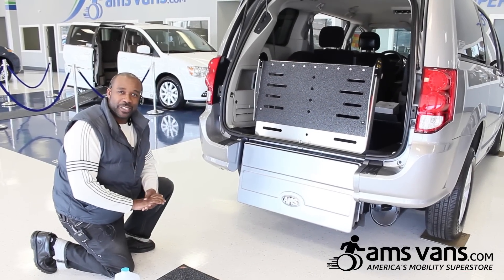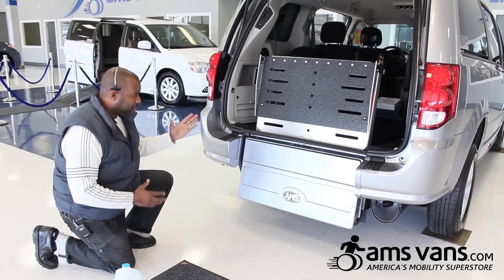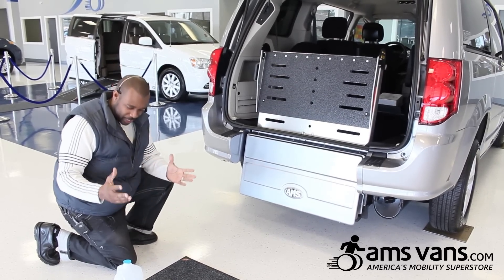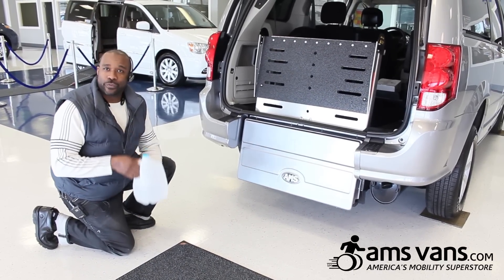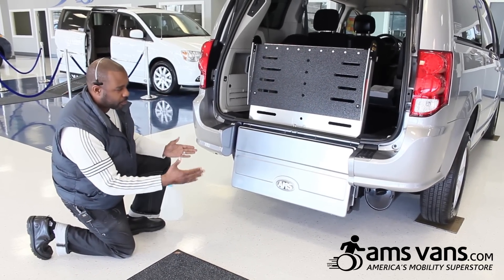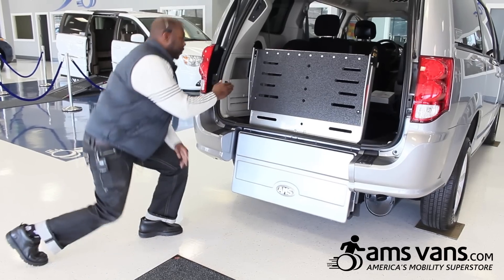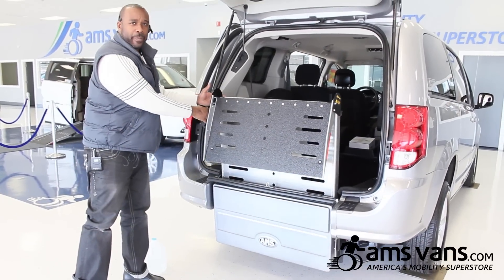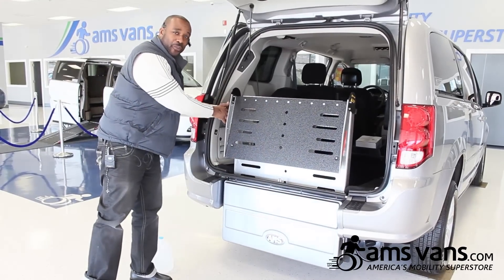Demo: Manual Ramp, AMS Vans Rear-Access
Rear-access wheelchair minivans from AMS Vans come standard with an easy-to-operate manual mobility ramp. How "easy-to-operate"? Our Scott gives a quick demonstration!

Rear-access AMS "Edge" and "EdgeII" models are available in the Volkswagen Routan, Chrysler Town and Country, and Dodge Grand Caravan. A power ramp is optional.